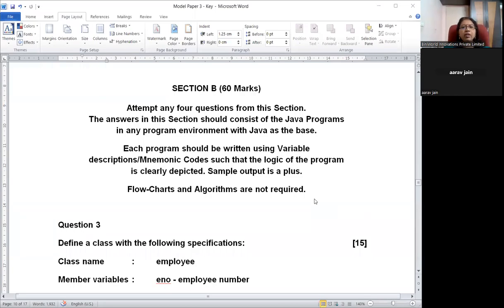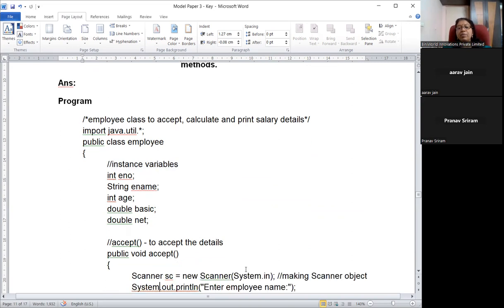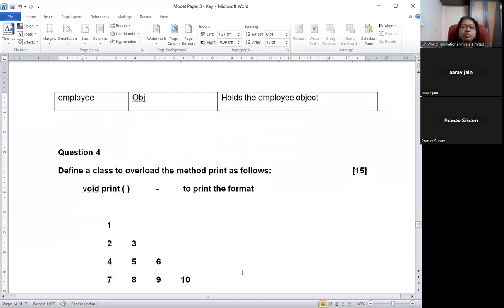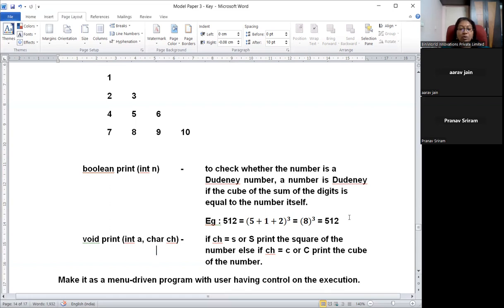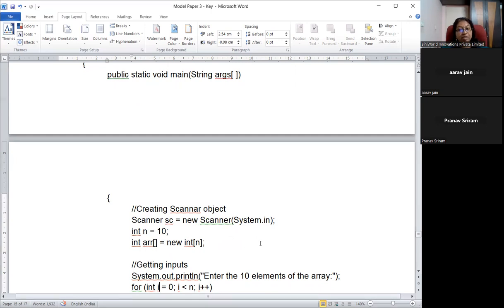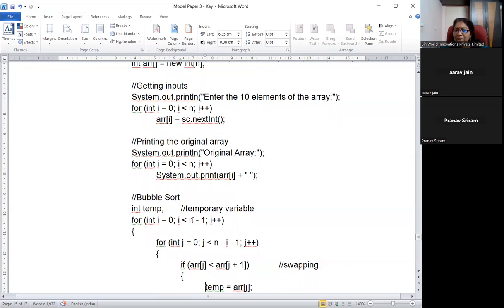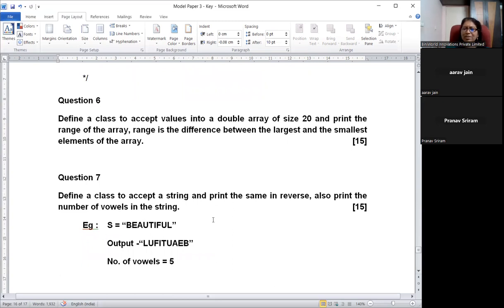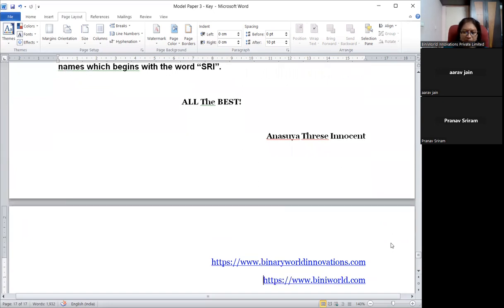ICSE Class 10 | Model Paper 3 | Computer Applications (86) | Section B | 2023 specimen & 2019 board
Hello Everyone,

Welcome to ANU's Academy's ICSE Class 10 Computer Applications (86)  Model Exam Series.

Model Paper 3 is based on the 2023 specimen paper and the 2019 board paper. Section B questions are discussed in this video.

As per the new pattern, the board question paper is 100 marks. It has 2 sections, Section A - 40 marks, and Section B - 60 marks. In Section A, 2 questions are there. Question 1 consists of 20 multiple-choice questions, and Question 2 consists of 10 2-mark questions. Section B consists of 6 programming questions, of which 4 have to be answered. Each question is for 15 marks. For programming questions, comments at the start and in-between, proper programming style, and variable listing are a must. Sample program execution/output will be an add-on.

BiniWorld Innovations Private Limited aims to bridge the gap between academia and industry by providing internships and nurturing young minds with programming classes, apart from product development and services on IoT and Blockchain.

The Model Exam Series consists of 10 Board exam papers adhering to the pattern followed by the 2023 board exams onwards.

These are available as:

1. Online test series, where the correction will be done by our reputed faculty, and one live session will be provided. Use this link to register

2. The papers with answers are available as a workbook too.

You can contact ANU's Academy (BiniWorld Innovations Private Limited) for more details.

ANU's Academy
BiniWorld Innovations Private Limited